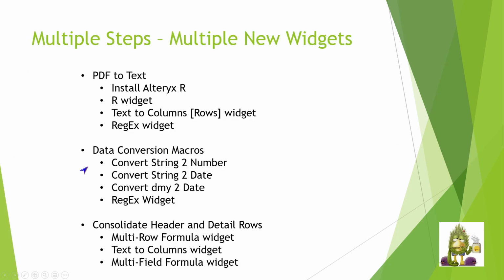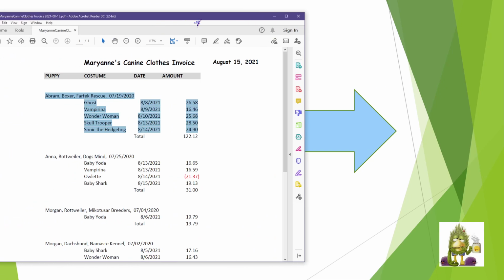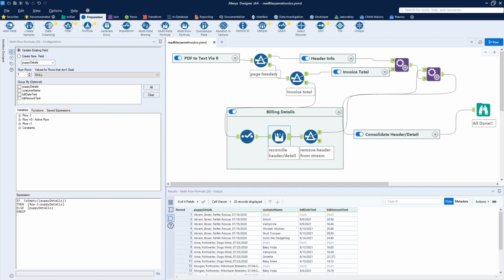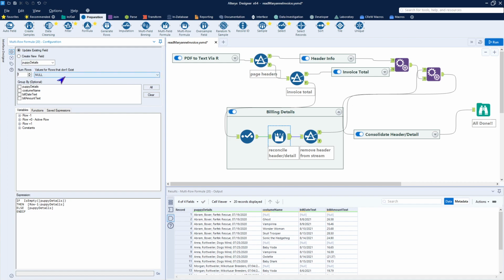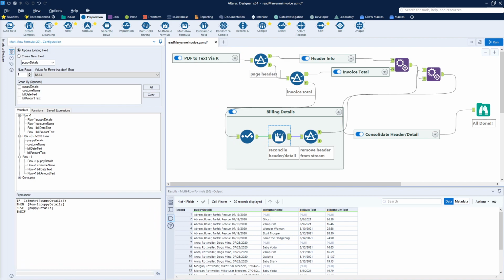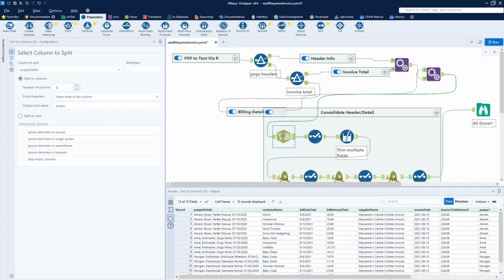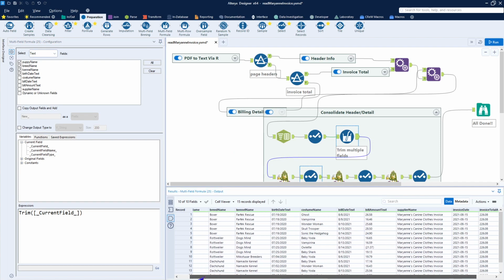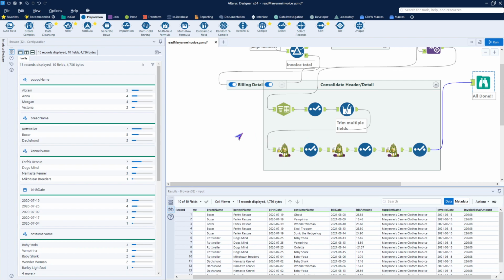Alteryx Multi Row Formula to Combine Header and Detail Rows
Alteryx video processess the invoice line items from Maryanne's PDF by employing the Multi-Row Formula widget to combine the Puppy header fields with the billing row detail fields. Widgets included in this workflow include:

Multi-Row Formula
Multi-Field Formula